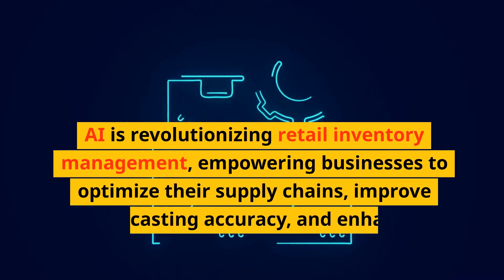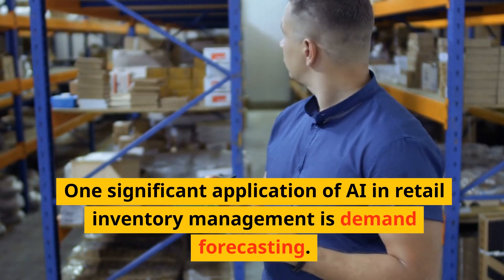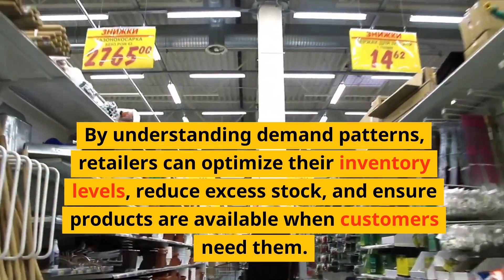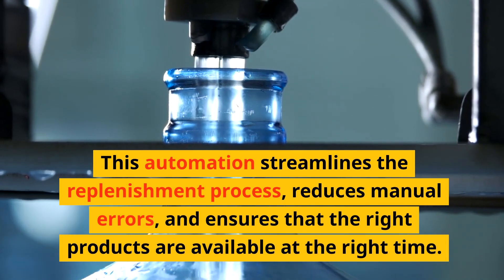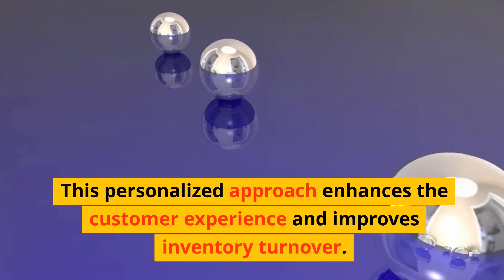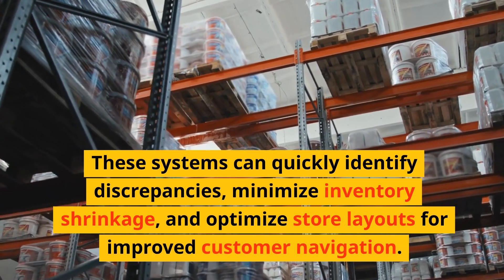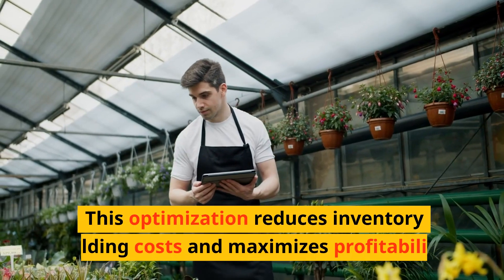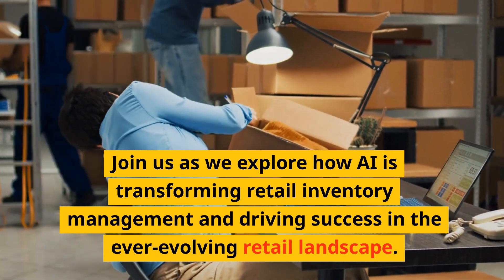AI in RETAIL INVENTORY Management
How AI is optimizing retail inventory management, reducing costs and improving efficiency. Welcome to AI Geek, your go-to destination for all things AI and technology! We're here to provide you with mind-expanding insights, cutting-edge knowledge, and exciting updates in the world of artificial intelligence. Join our vibrant community of tech enthusiasts as we delve into fascinating topics like machine learning, deep learning, and the future of AI. From thought-provoking discussions to hands-on tutorials, we've got you covered. No dull moments, just pure tech awesomeness!